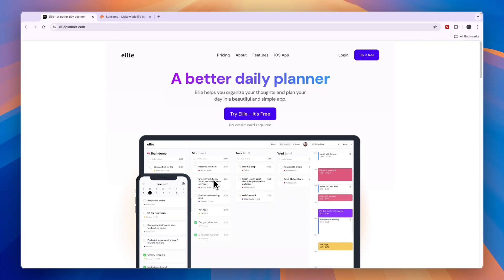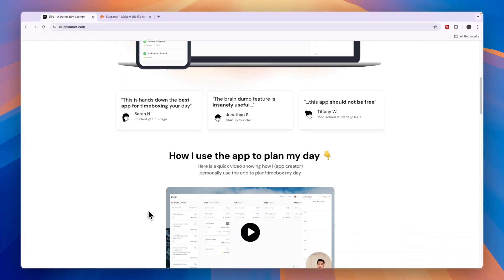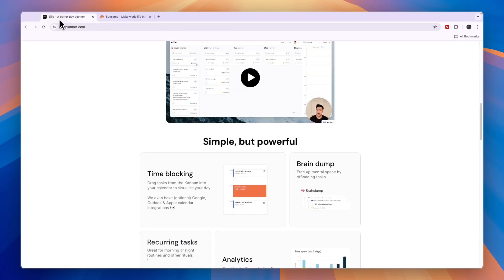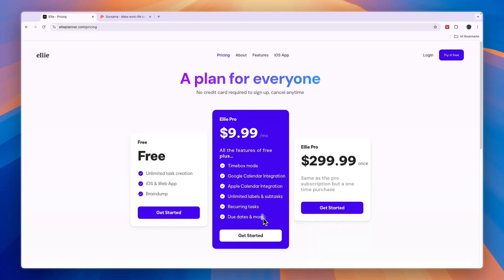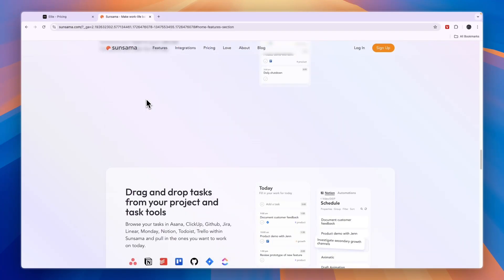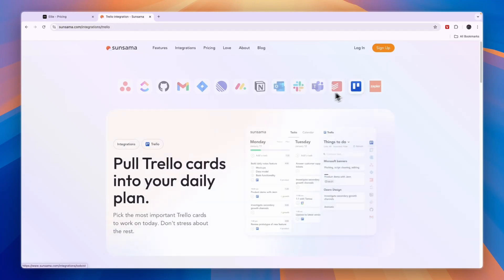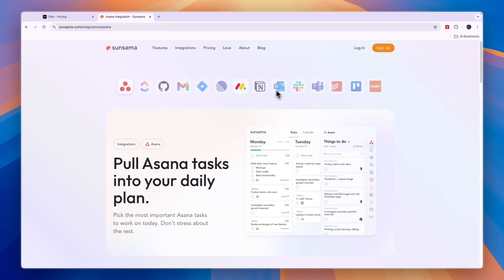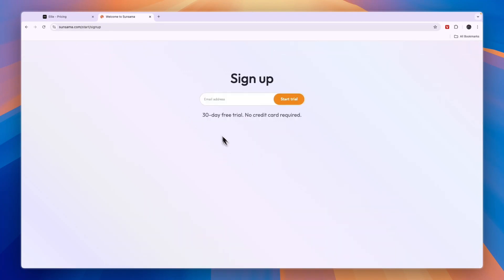Ellie vs Sunsama (2026) | Which One is Better?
In this video I'll compare Ellie vs Sunsama.

So if you're looking for a software to plan your day and create to do lists and you're considering Ellie and Sunsama, then this comparison will help you make a decision!